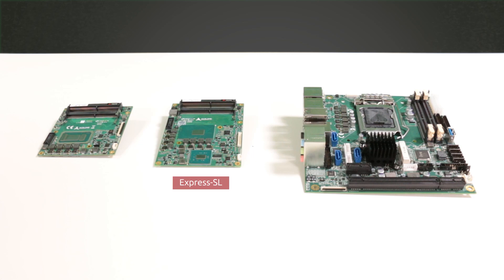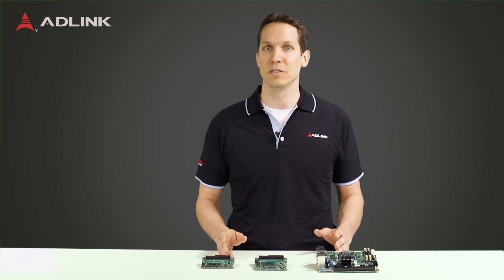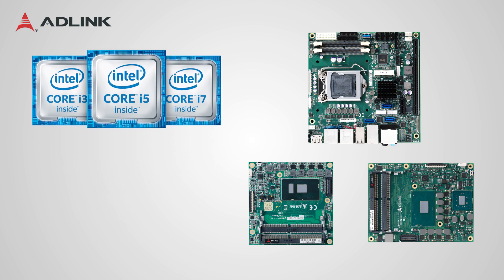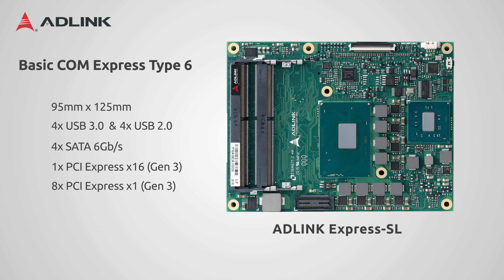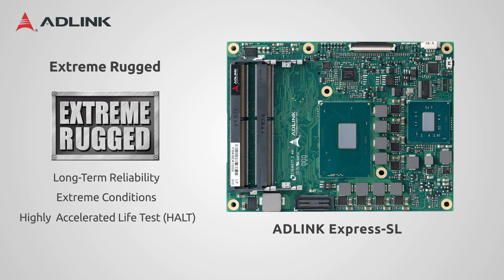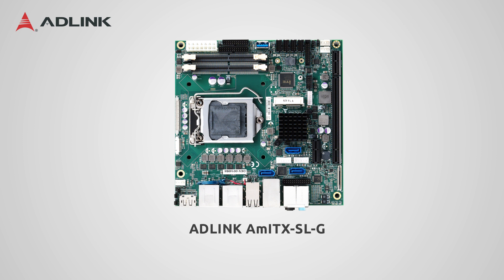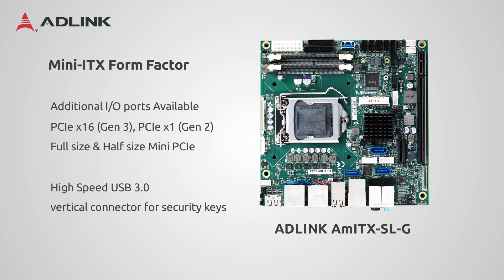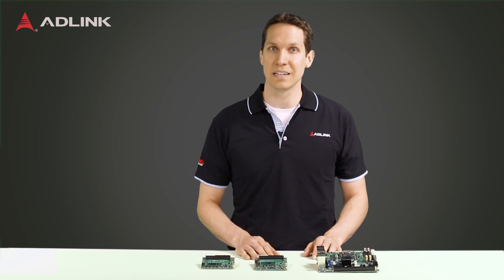COM Express & Mini-ITX board with 6th Gen Intel Core Processors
ADLINK Introduces New Products Based on 6th Generation Intel® Core™ and latest Intel® Xeon® Processors for High Performance Computing & Graphics Applications, including COM Express, Mini-ITX Embedded Board.